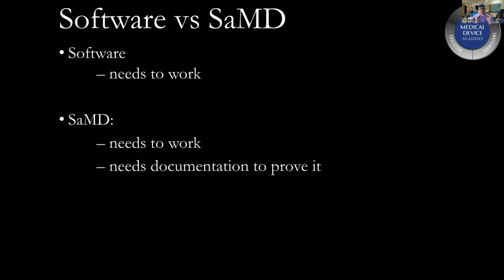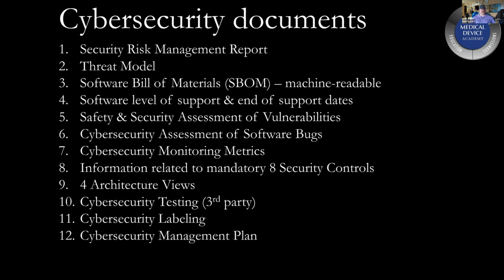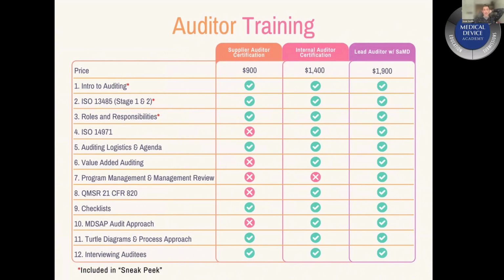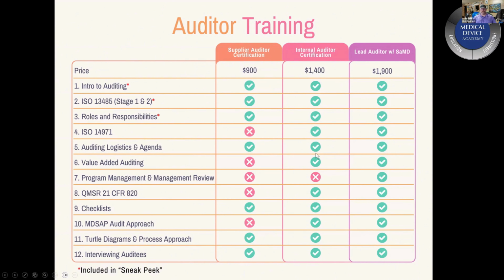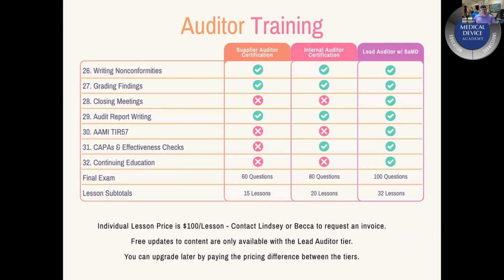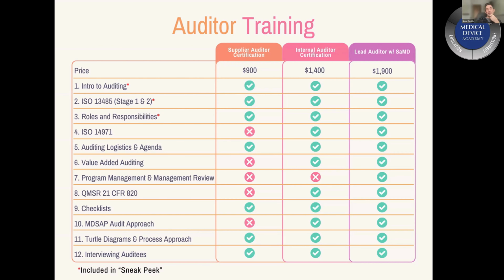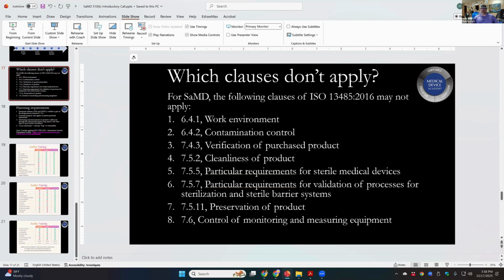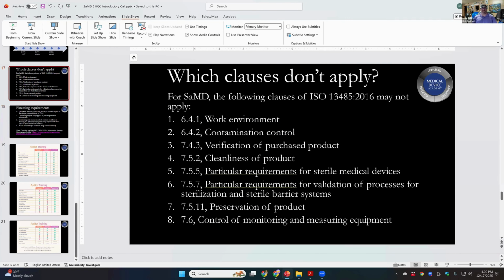How to Become a Lead Auditor for Software as a Medical Device (SaMD) — Masterclass with Rob Packard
Auditing Software as a Medical Device (SaMD) isn’t just ISO 13485 with a “software twist.” Lead auditors need to understand software lifecycle controls, cybersecurity expectations, documentation discipline, and (increasingly) AI/ML validation and change control.

In this masterclass, Rob Packard breaks down what it actually takes to become a competent SaMD lead auditor—from training milestones and observed audits, to the software standards and regulatory shifts (including FDA’s QMSR) that are changing what auditors must verify.

• What “lead auditor” means in practice for SaMD audits (scope, responsibilities, and what matters most).
• How to plan, conduct, report, and follow up SaMD audits efficiently.
• What changes with FDA’s QMSR (and how to prepare teams before the deadline).
• Documentation expectations for SaMD submissions (and why iterative updates matter).
• Cybersecurity fundamentals for SaMD—including what pen testing does (and why it’s non‑negotiable).
• AI/ML SaMD auditing considerations: clinical validation + change control planning.

⏱️ Chapters
00:00 – Welcome & what this masterclass covers
03:18 – Lead auditor training requirements: observed audits + lead audits
09:01 – Certification vs. training: why accredited courses are costly (and how updates work)
16:25 – SaMD documentation: FDA submission expectations & iterative documentation discipline
19:22 – IEC 62304 and software lifecycle expectations (and acceptable alternatives)
20:53 – Cybersecurity for SaMD: why penetration testing is essential
22:24 – QSR → QMSR: what changes auditors need to verify
26:58 – Pen testing scope, typical findings, remediation, and cost ranges
29:32 – Global market access strategy: leveraging U.S. FDA clearance + MDSAP
32:49 – Proving software competence: objective evidence, Agile/Scrum, IEC 62304, cybersecurity
49:10 – Career strategy: why small companies can accelerate SaMD auditor skill-building
52:22 – AI SaMD: clinical validation vs. gold standard & data set separation
55:08 – AI change control: PCCP and post‑market update expectations
58:16 – Updating the quality manual for SaMD nuances (bugs, vulnerabilities, clause applicability)
01:00:00 – Wrap‑up, resources, and next steps